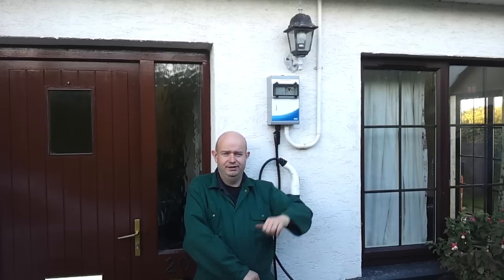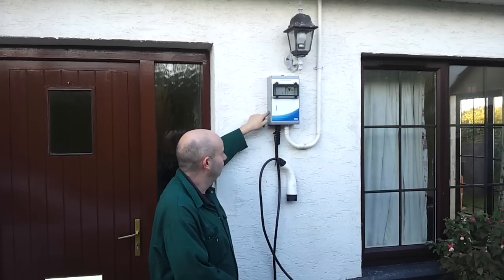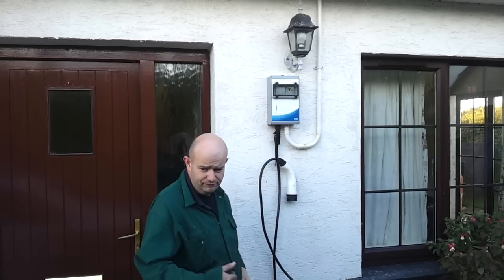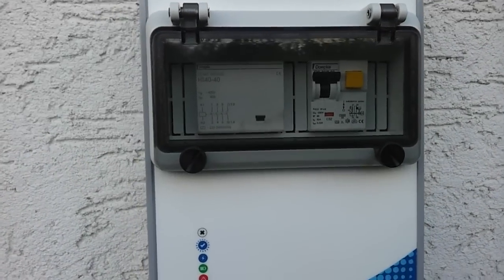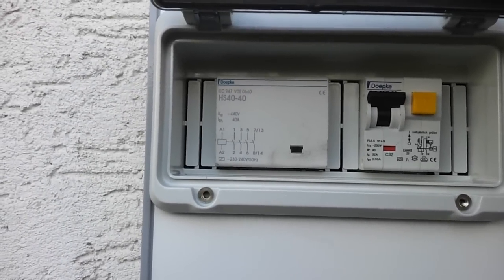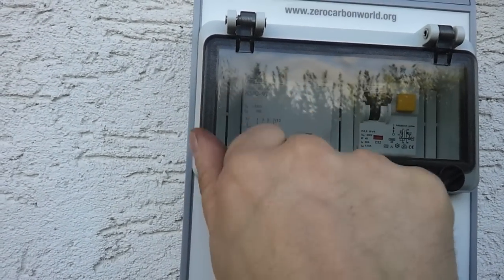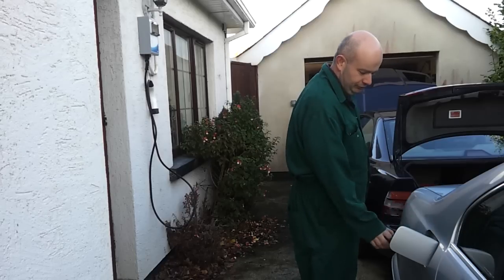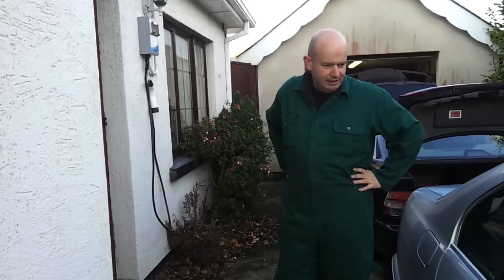BMW E39 EV Conversion 42 Charge Point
Install and run through of my new home charge point kindly supplied by Zero Carbon World in the UK